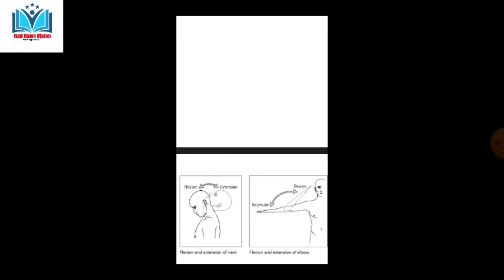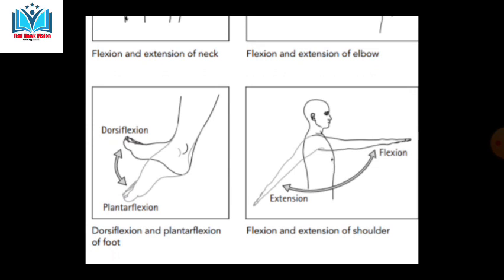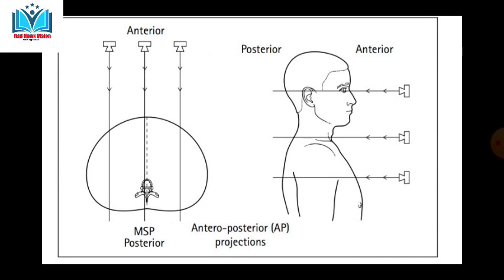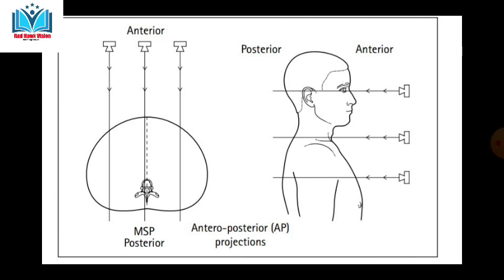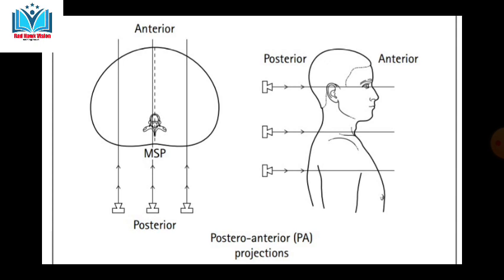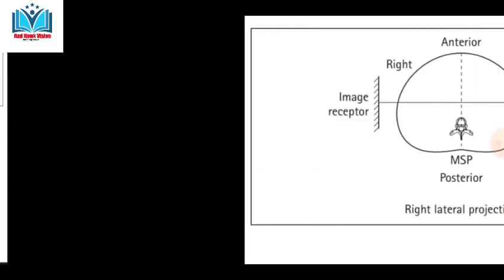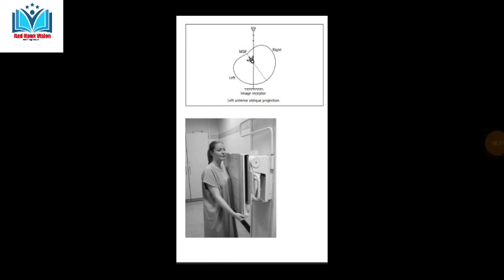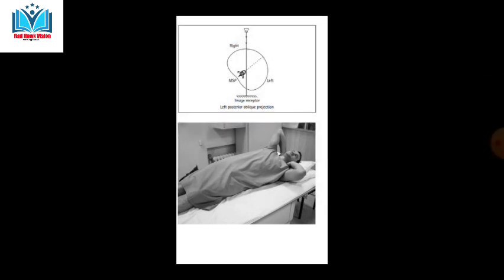X-Rays | Lecture 02 | Basics Of X-Rays & Projection Terminology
What is Basics of X-Rays
Basics of X-Rays
What is Projection Terminology
Projection Terminology